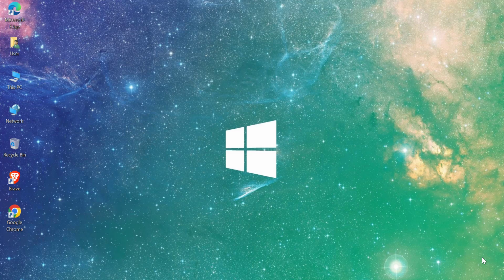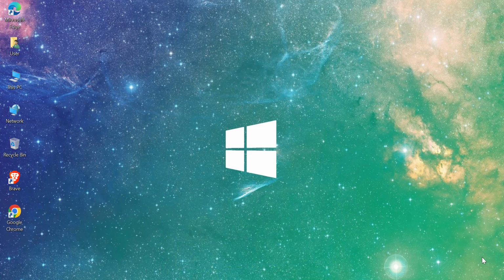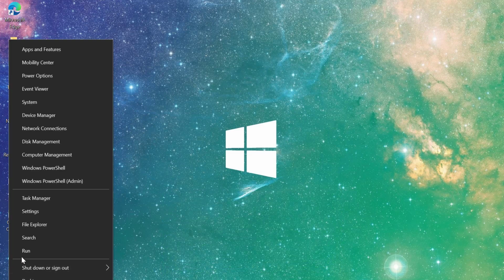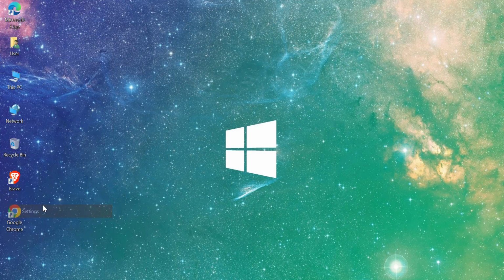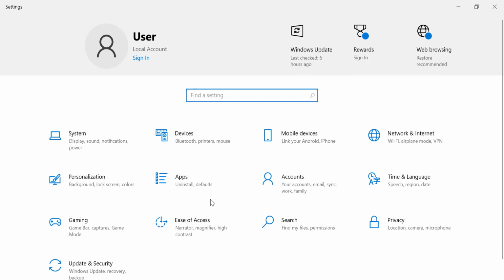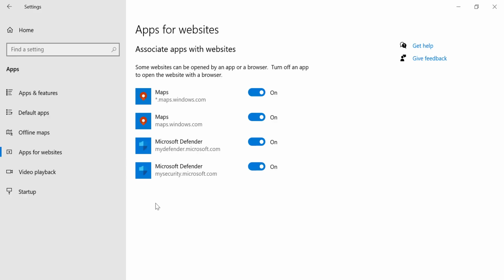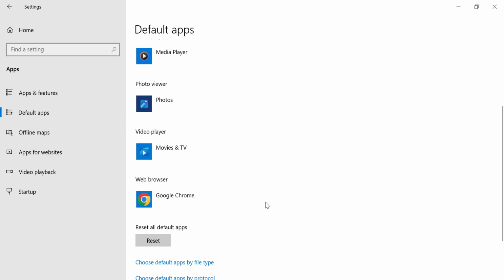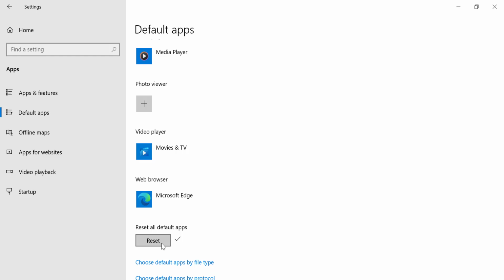How to Reset All Default Apps in Windows 10 in One Click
In this video, I’ll show you how to reset all default apps in Windows 10 quickly and easily.

If your files are opening with the wrong programs or you want to restore the original settings, this guide will help you fix it in just a few steps.

This method works for web browsers, email apps, music players, video players, and more.